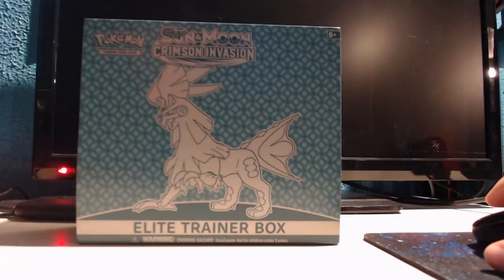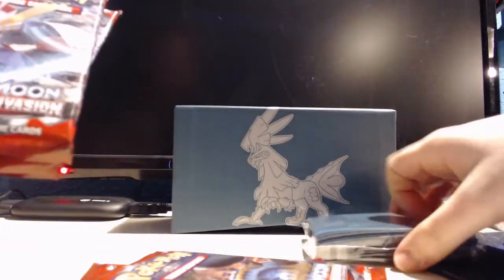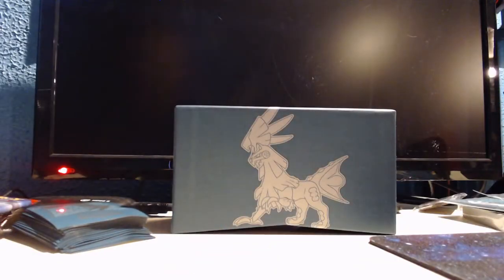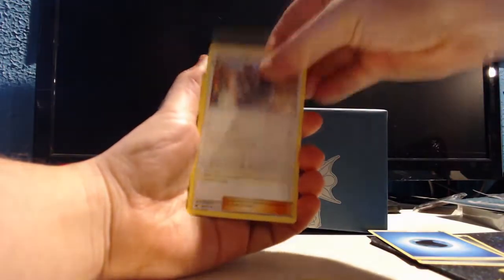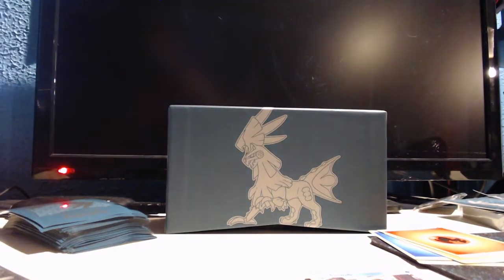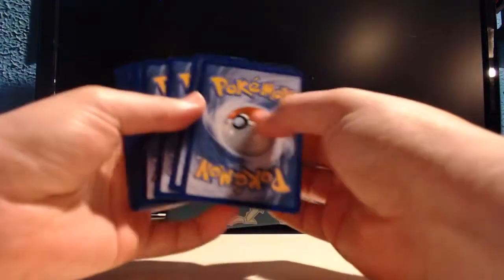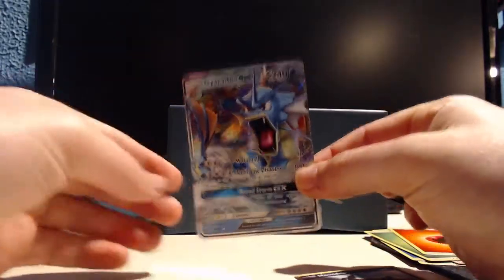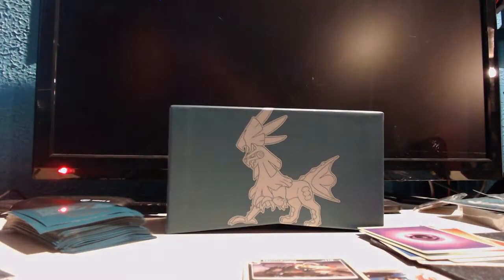Crimson Invasion Elite Trainer Box Opening!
What is going Pokemon Card People? Today I am going to be opening a crimson invasion elite trainer box! I'm hoping to get a few sick pulls from this as Ive had pretty good luck with elite trainer boxes in the past. hope you enjoy!

music for end card:
Oneshot- Collapse

Layout background-
Created by Starline - Freepik.com

endcard art:
Created by Sketchepedia - Freepik.com

Showdown theme:
Created by GarryKillian - Freepik.com
Created by Kotkoa - Freepik.com

Sad Theme Music
Track Info:
Title : Mournful Departure

Thumbnail design:
created by Sirisako/freepik
Created by Kjpargeter - Freepik.com

Facebook Groups You Should Check Out!
Pokemon Ultra Sun and Ultra Moon Alola Region